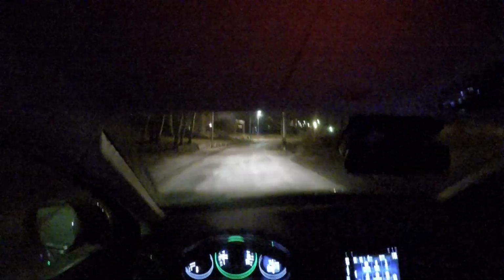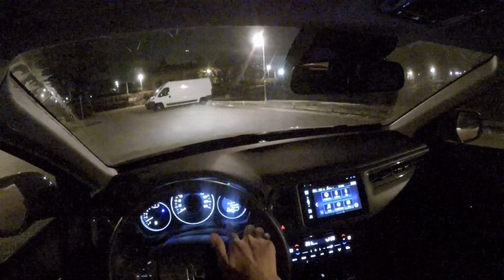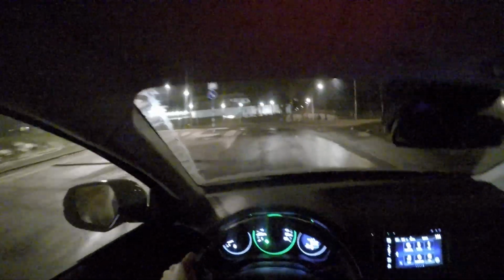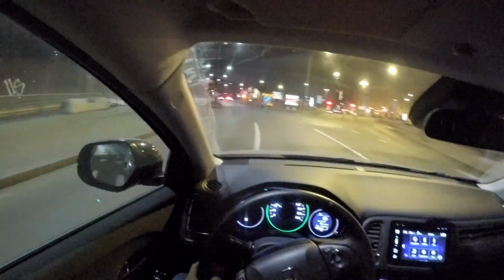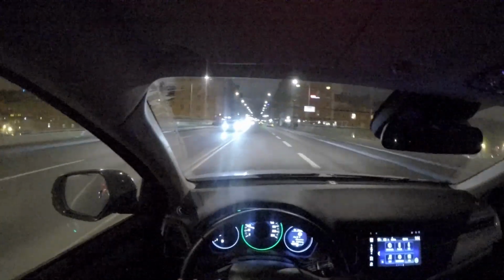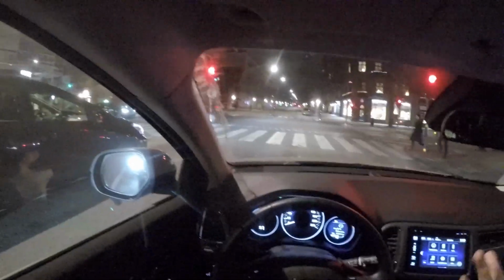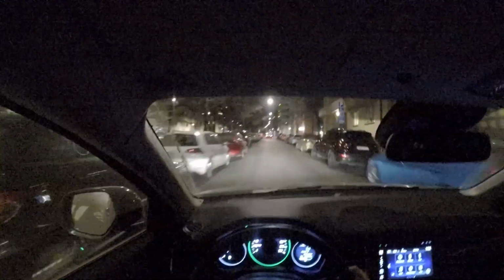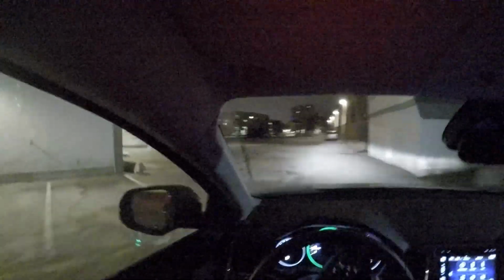2019 Honda HR-V | POV Review | Stockholm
The new Honda HR-V is upon us! Sorry for the bad video quality, it is the first video on this channel after all.

No nonsense - Just Honest Car Reviews